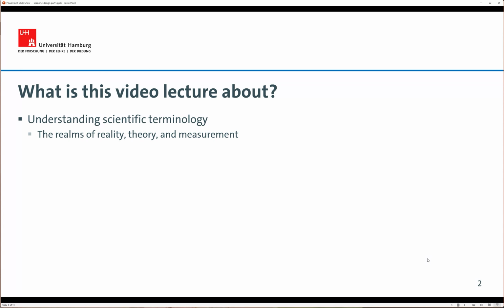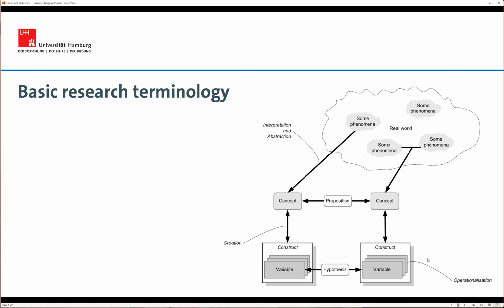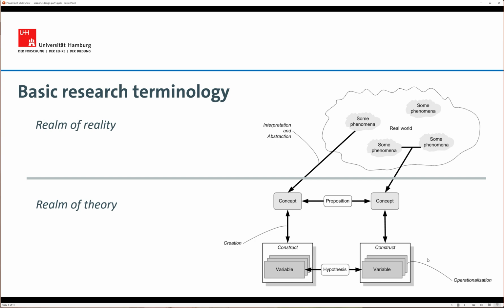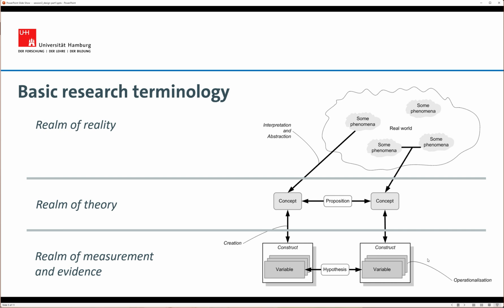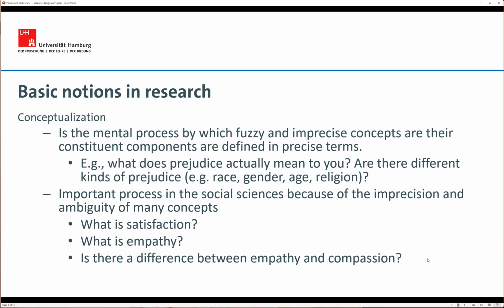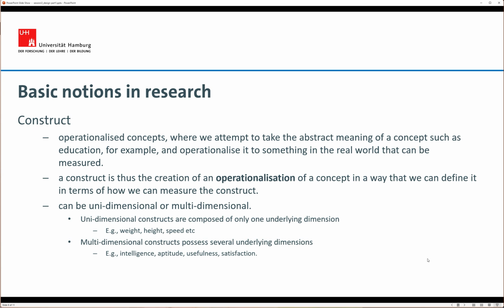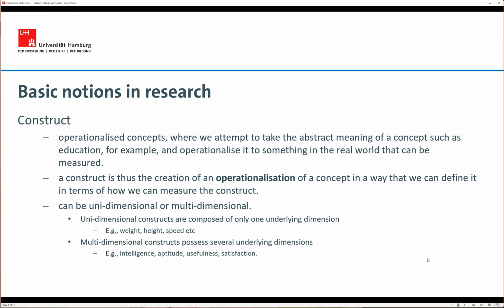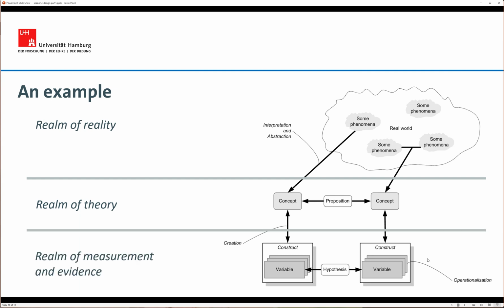Scientific Research in Information Systems: Basic research terminology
This video is part of a series of video lectures introducing students to scientific research in information systems. This lecture covers relevant research terminology.

The lecture series is part of a university course for students in information systems, business engineering, and business and management at the University of Hamburg. It is based on material from the book "Scientific Research in Information Systems: A Beginner's Guide" by Jan Recker (2nd edition, Springer, ISBN 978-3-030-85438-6).